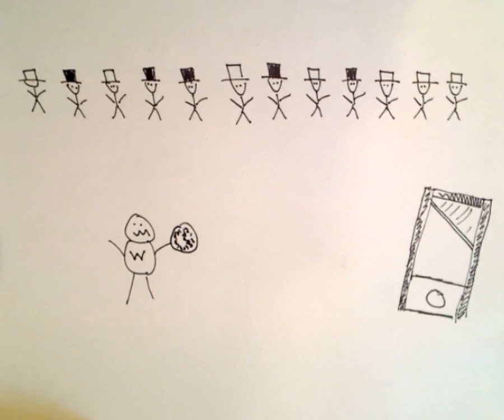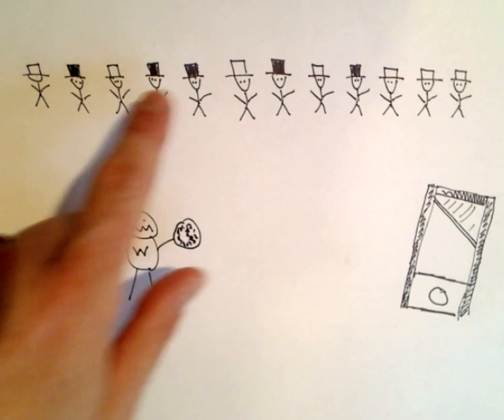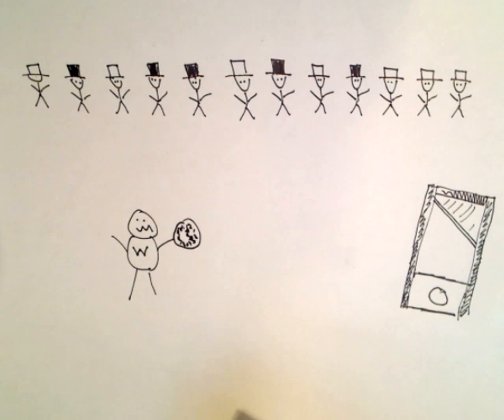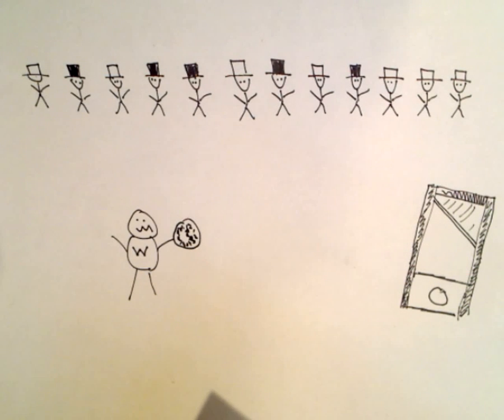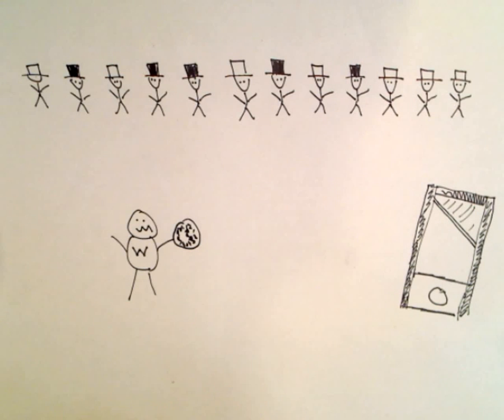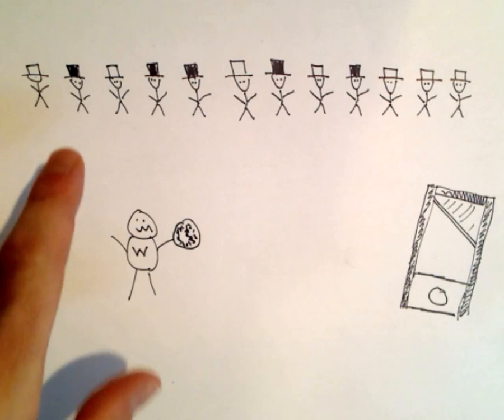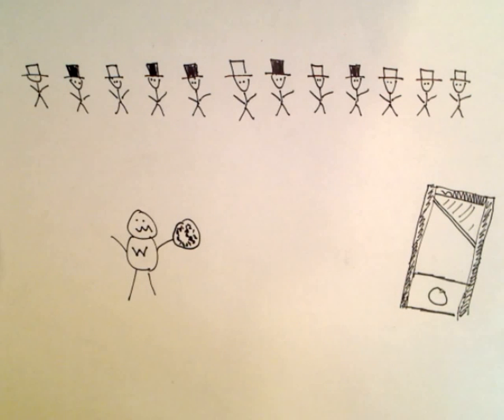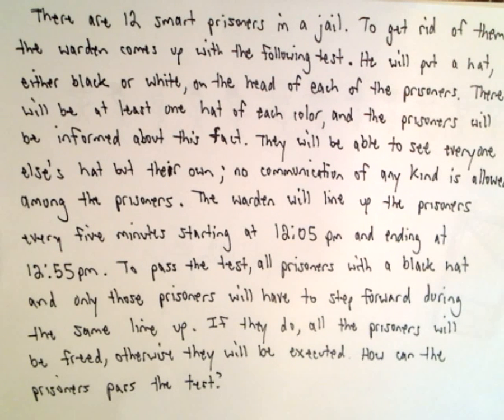Can you Solve it? Hats of Two Color Puzzle